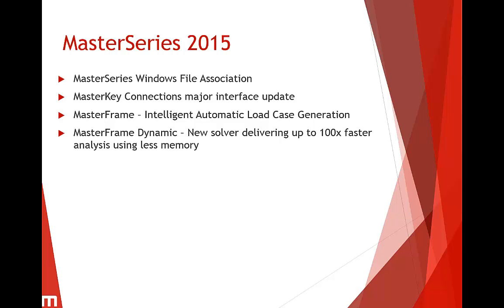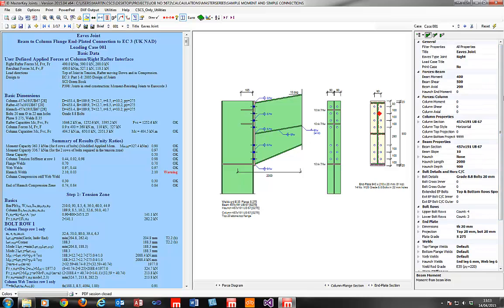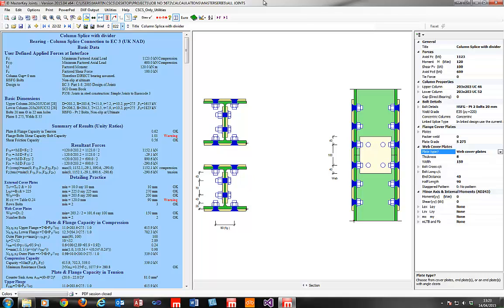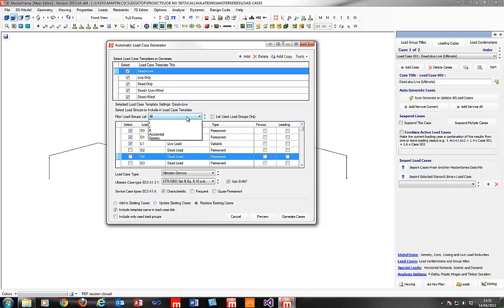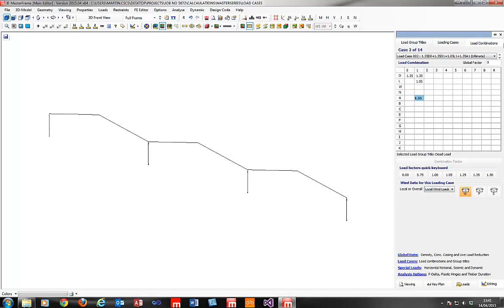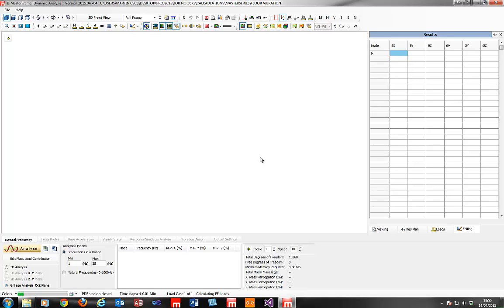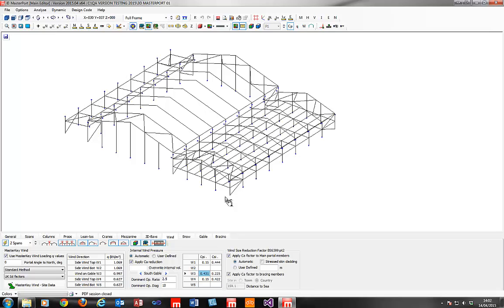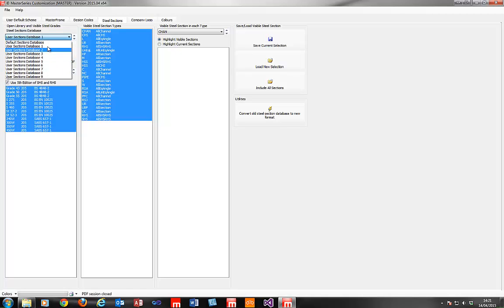MasterSeries 2015 Preview Webinar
Check out our Webinar recording showwing off the MasterSeries 2015 new features.